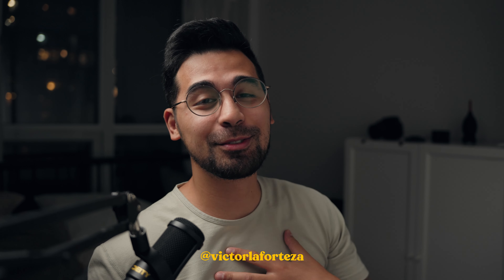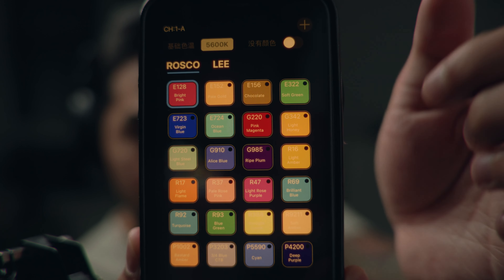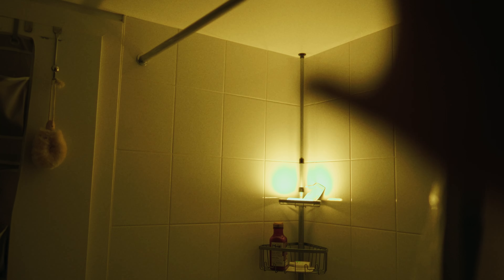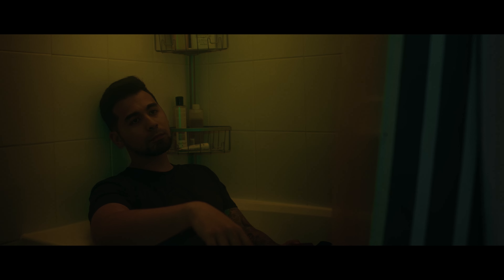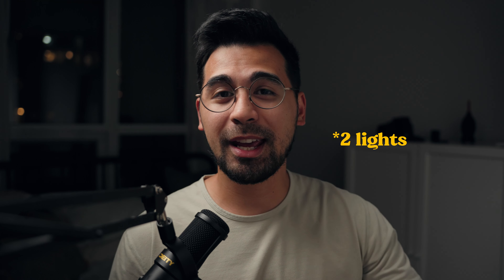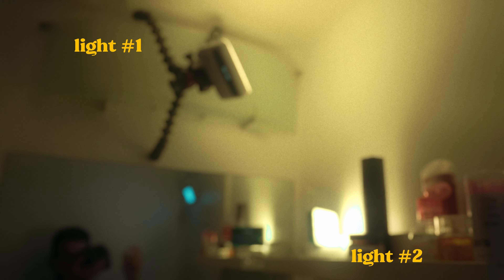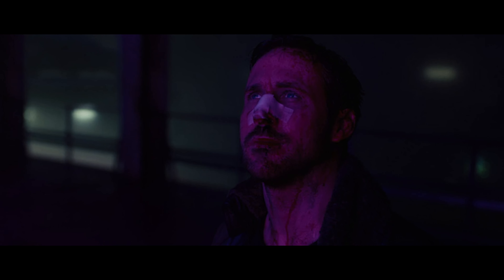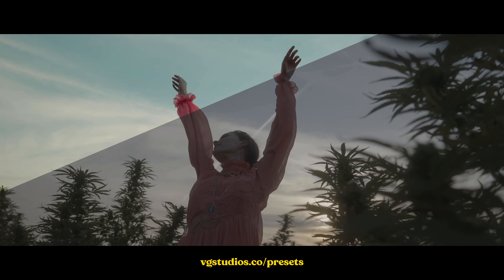$29 Cinematic Lighting w/ Tiny RGB Lights! | Sony A7IV + Weeylite S05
Weeylite S05

TIMESTAMPS
0:00 - Intro
0:52 - Specs that matters
2:33 - Lighting Breakdown
9:06 - Product Improvements
10:03 - Free Cinnamon Buns

My Creative Gear!

MB01PRJ2OTK4NW2
MB01HQKDDTXMIAK
MB017GOQLNPVCML